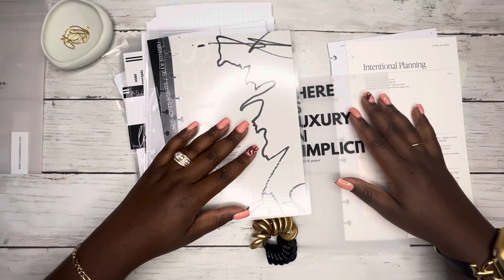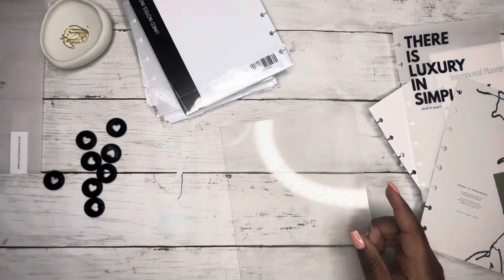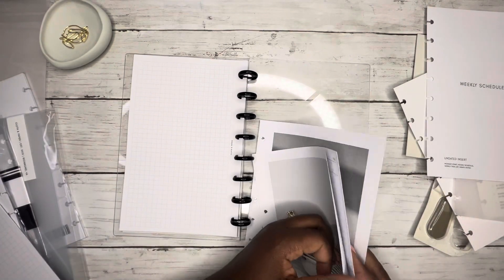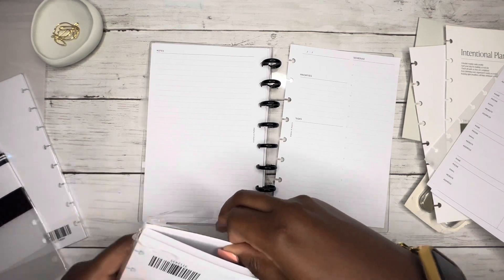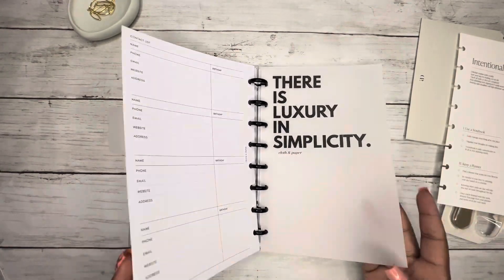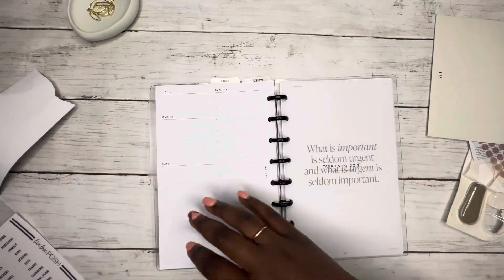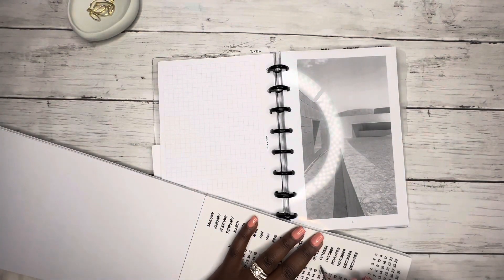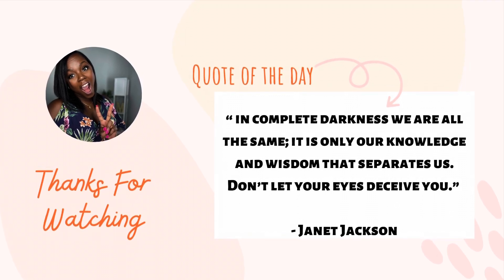I MADE A PLANNER FOR MY CO-WORKER USING CLOTH ￼& PAPER INSERTS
Today I’m doing something different. I created a planner for my co-worker using Cloth & Paper inserts.

CasstheticPlans-